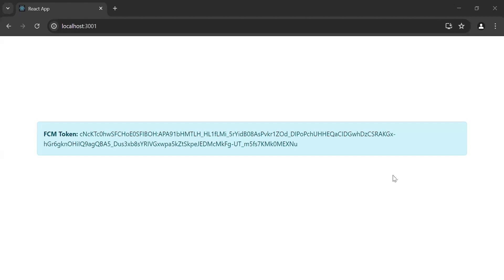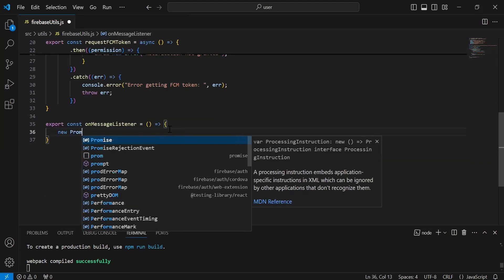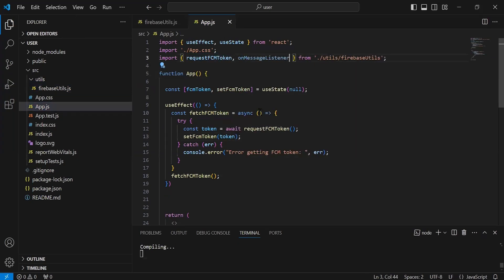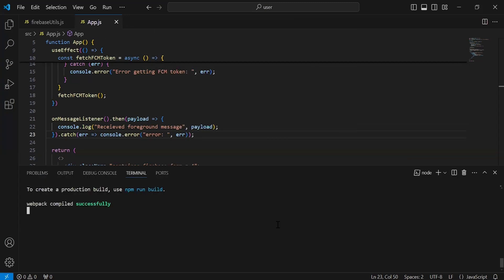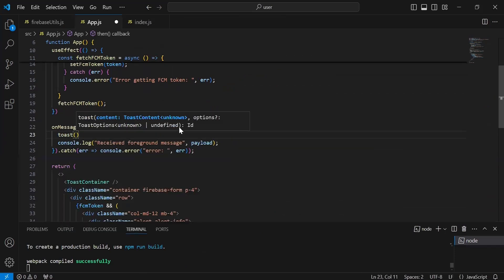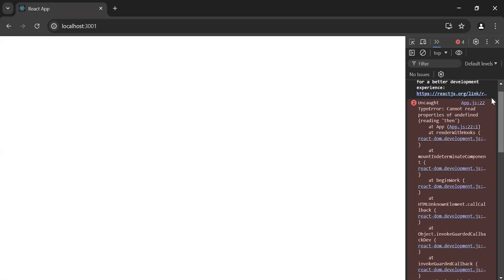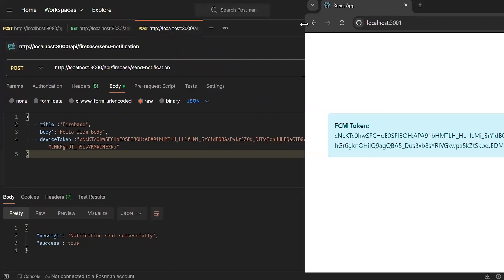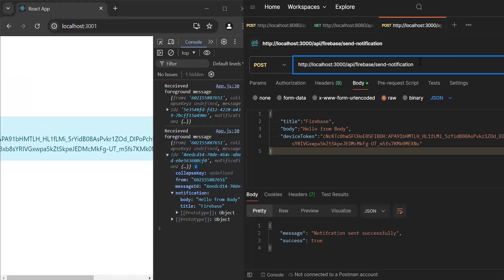Handling Foreground Messages/Notification in React | Firebase Push Notifications In React NodeJS |#8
In this tutorial, we'll dive into handling foreground messages in a React application using Firebase's onMessageListener. This video is perfect for developers looking to implement real-time notifications in their applications.

Here's what you'll learn in this video:

1️⃣ Implementing onMessageListener

- Step-by-step guide to creating the onMessageListener function in your React project.
Understand how to set up a promise that resolves when a new message is received.

2️⃣ Handling Foreground Messages

- Learn how to handle foreground messages by displaying a toast notification.
Utilize the payload to show dynamic content within your toast notifications.

3️⃣ Debugging and Error Handling

- Explore best practices for logging and handling errors when receiving messages.
- See how to log the received messages to the console for further debugging.

By the end of this video, you'll be equipped to handle real-time notifications in your React app, enhancing user experience with immediate feedback. This is an essential skill for developers working with Firebase and looking to create interactive applications.